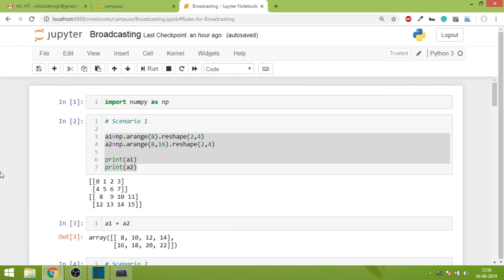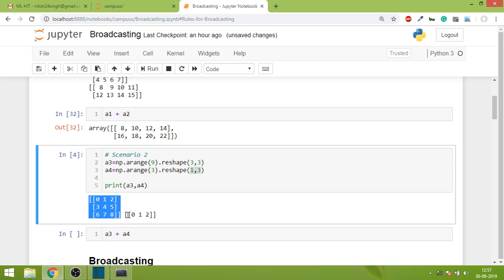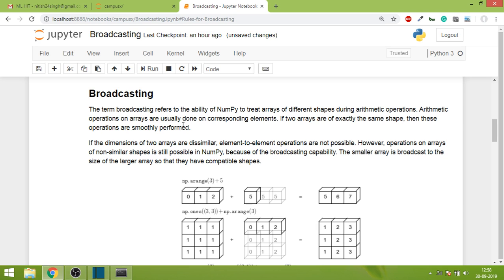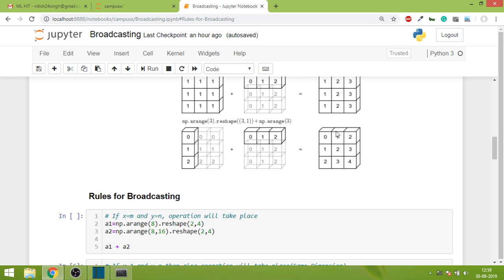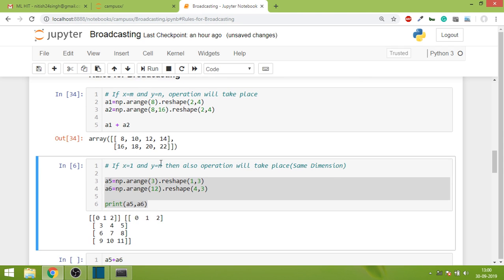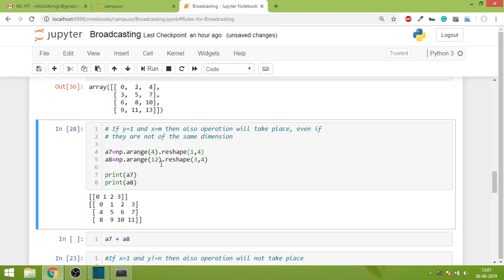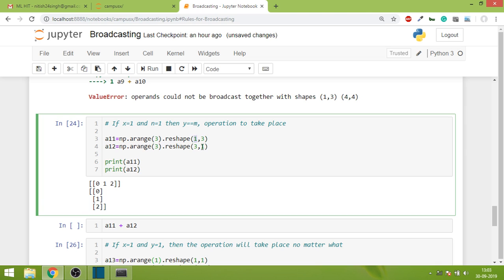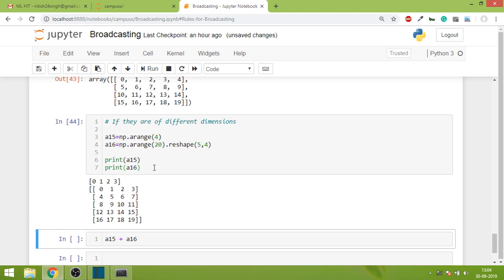Numpy Part 12 - Broadcasting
In this video, we will understand a very important numpy concept known as broadcasting. About CampusX: